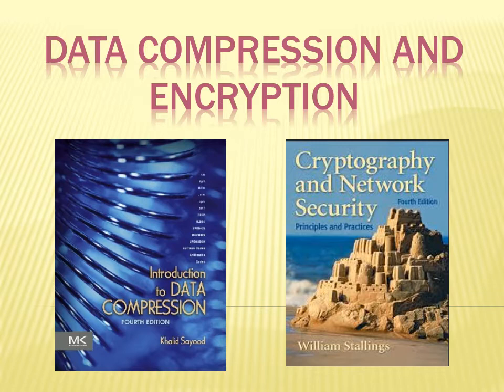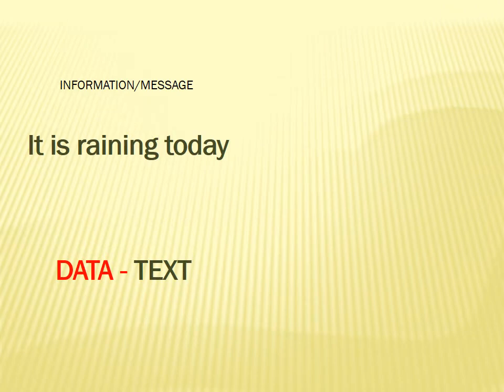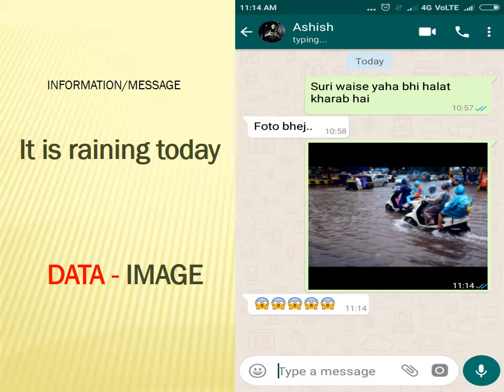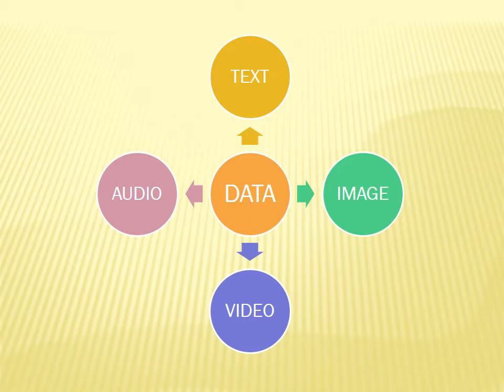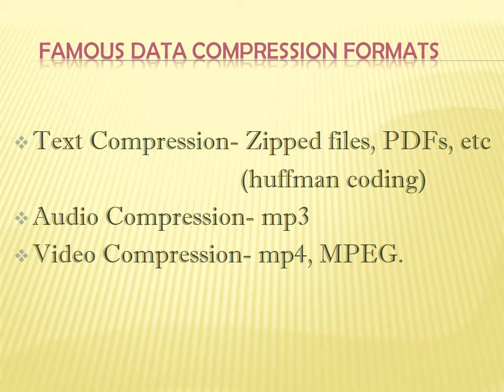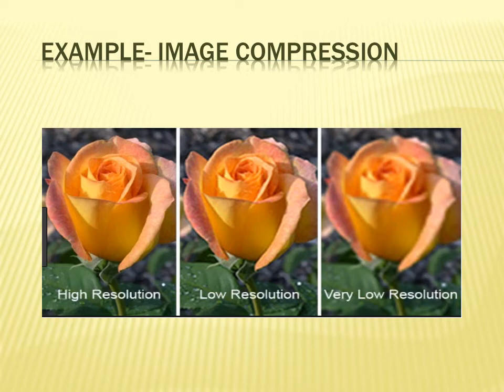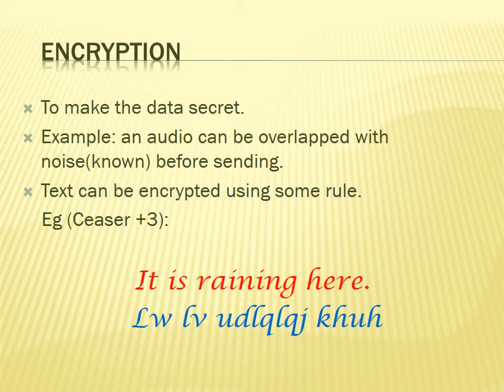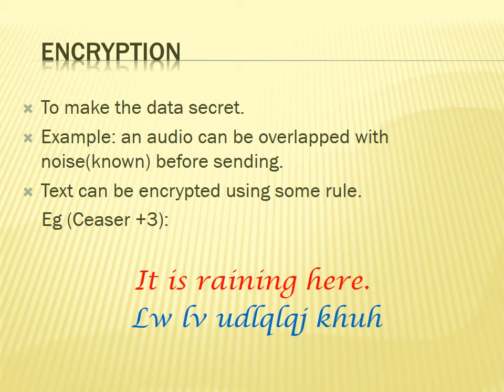Introduction to Data Compression & Encryption.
Data- Text, audio,image, video.
Compression- reducing the size of data.
Encryption- making the data secret.
(sometimes data, in general, is referred to as text)

If you have liked the video, Please